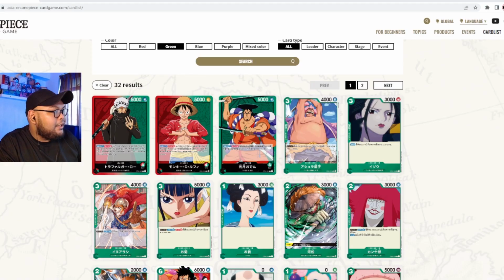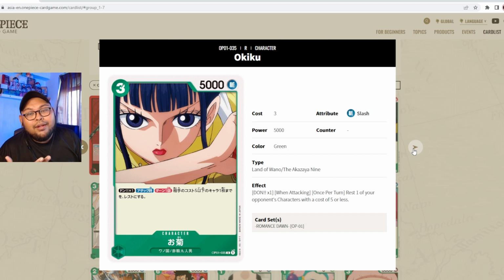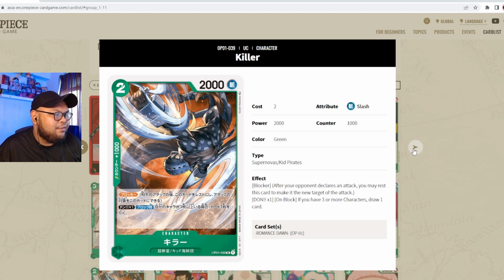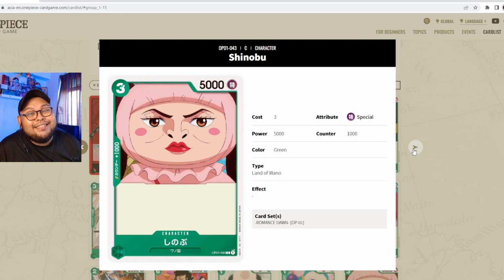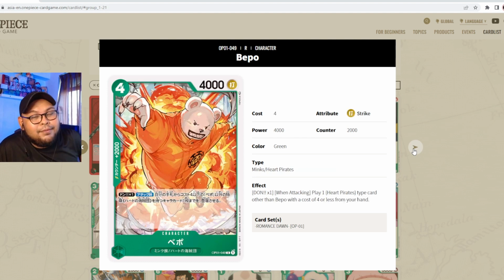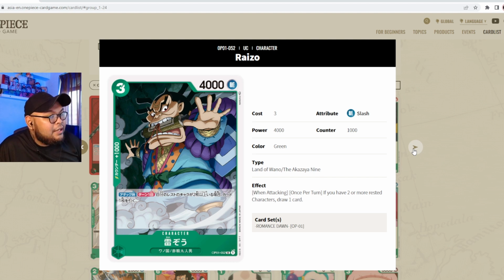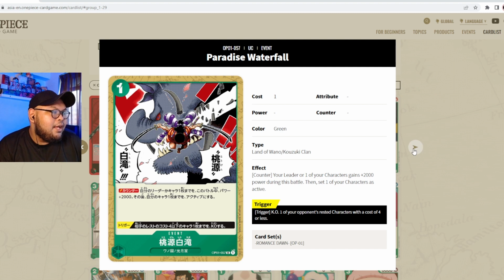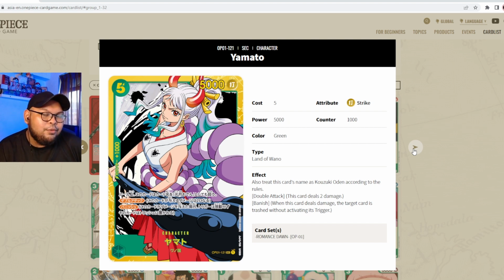OP-01 ALL GREEN CARDS REVIEW! [ROMANCE DAWN] - ONE PIECE CARD GAME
Next up we got all the Green cards from OP-01! There are some REALLY strong cards in Green, and the Kozuki Oden deck is really shaping up to be something else!

Asyrafchazz is Singaporean based creator, who is extremely addicted to all things GEEK-related. An avid fan of Magic the Gathering, One Piece and Pokemon, he aims to share some of his addictions on this humble slice of this platform. Asyrafchazz also streams on twitch, and loves doing box openings for all TCGs out there!